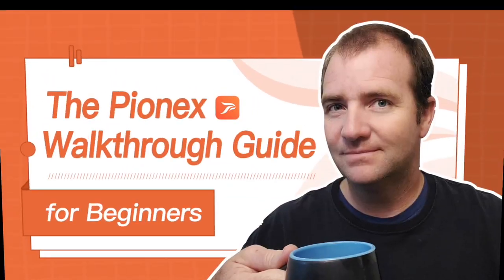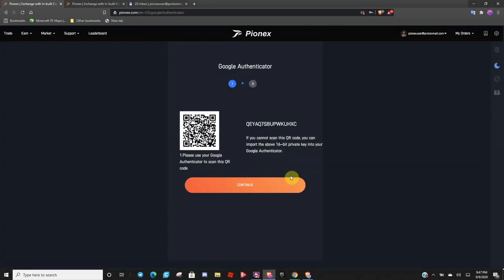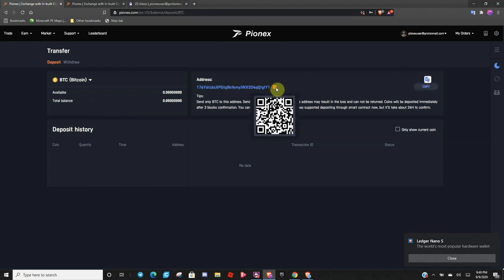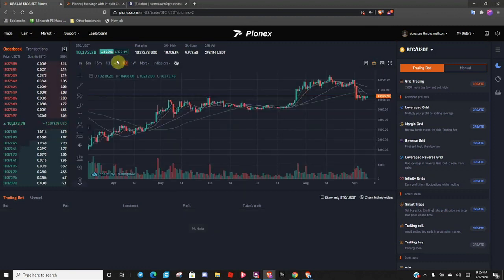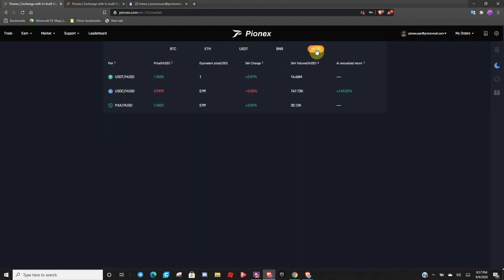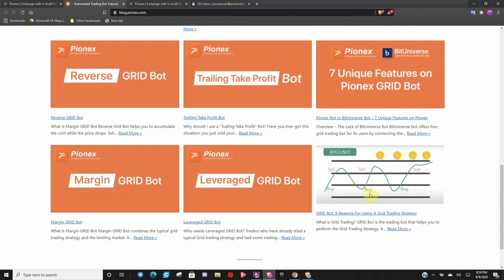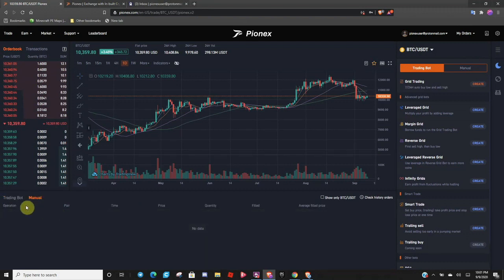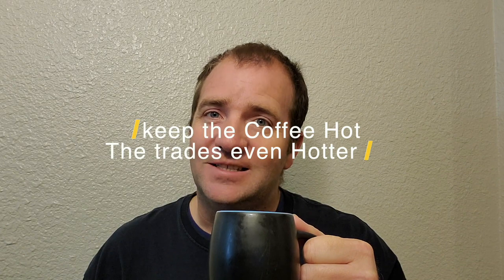The Ultimate Beginners Guide for Pionex | How to create a trading robot? [2021]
Welcome to pionex video, from funding to a simple walk around the exchange helping you to get more comfortable with what you are seeing and how to navigate the exchange.

Btc 1EjZB3YcYyxLAVdyi91VV3Mjeenvn67Hq2
Eth 0x06be0a5bdd6e731a6e0a0cbe3475c367f5283b0d